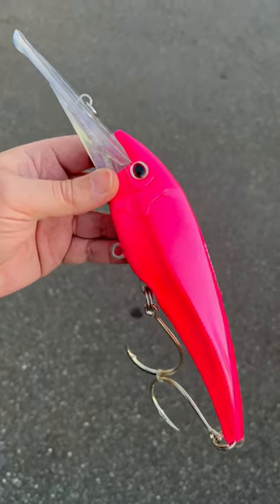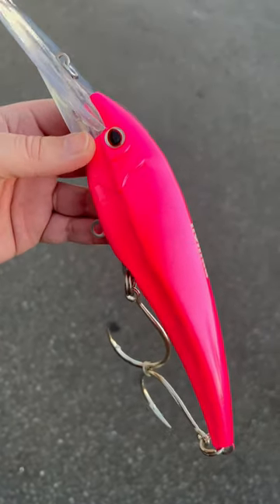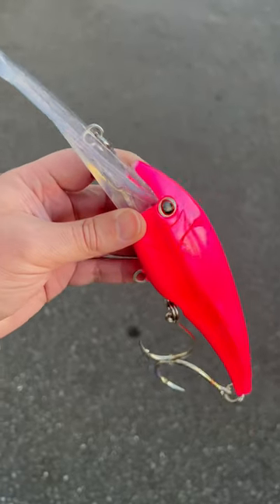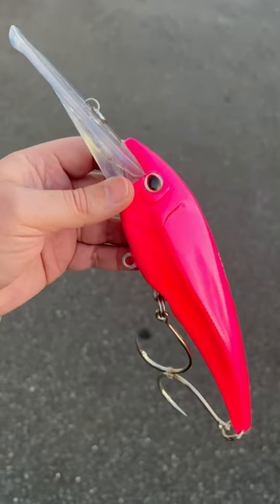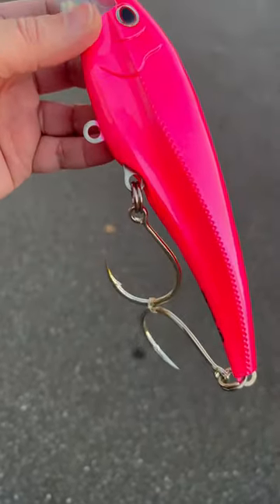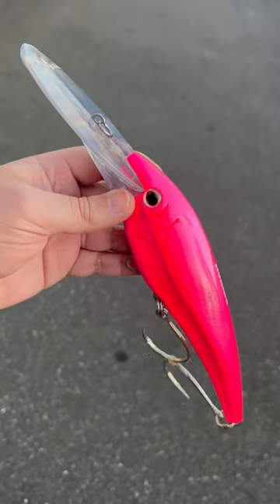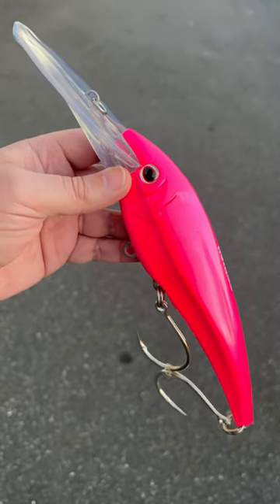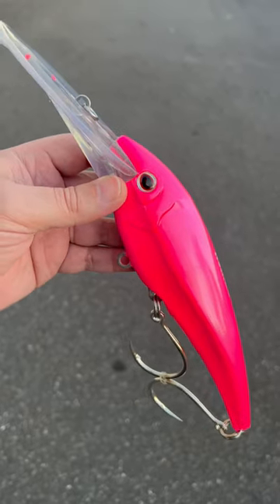Nomad Design DTX Minnow is your high speed wahoo trolling lure of choice!